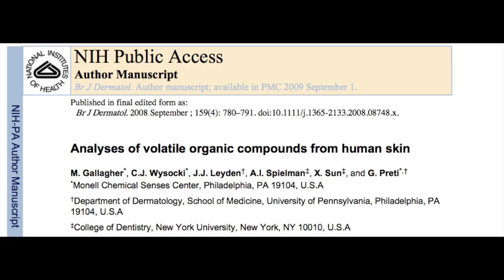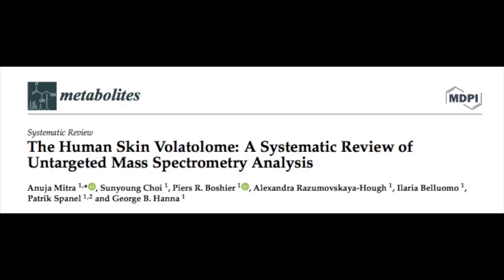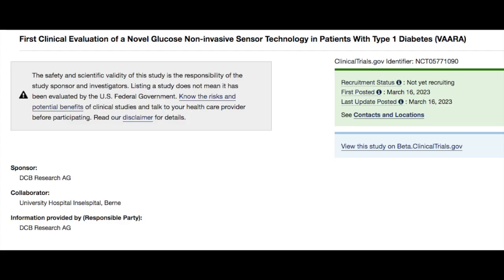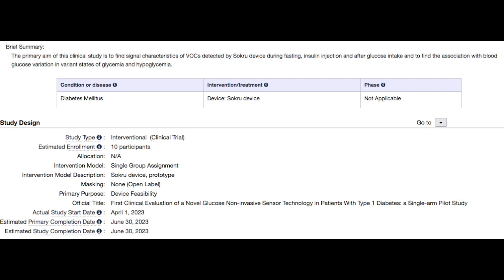Will this work?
In this short video we take a look at a company that is taking a new and different approach to measuring blood glucose non-invasively, an approach we haven’t discussed before on this channel.